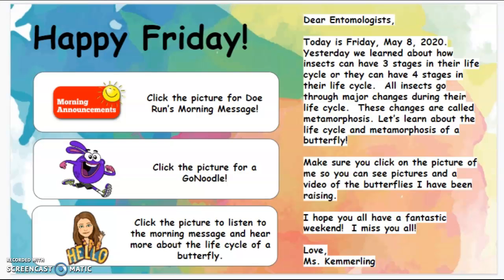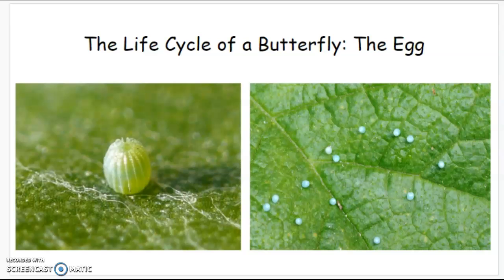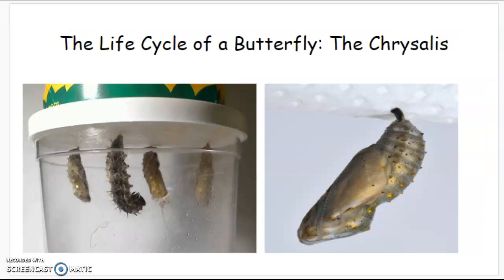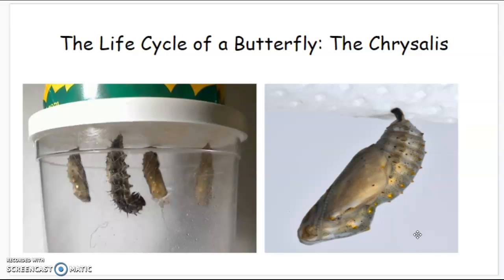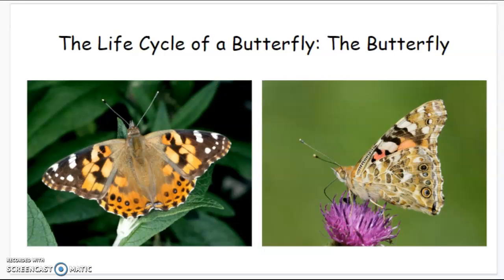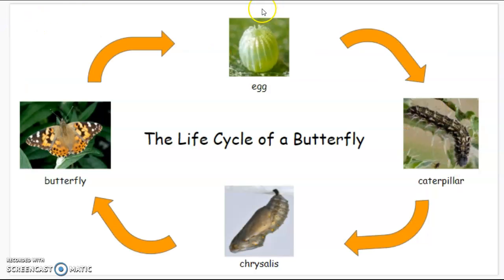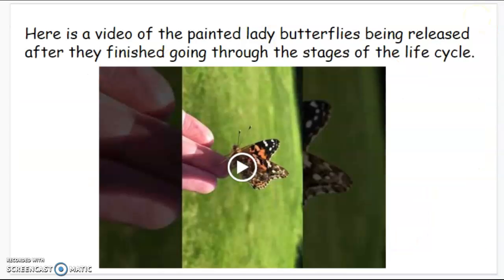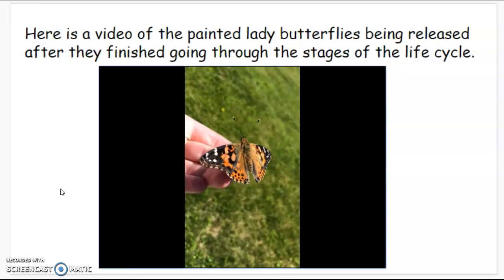Friday May 8th